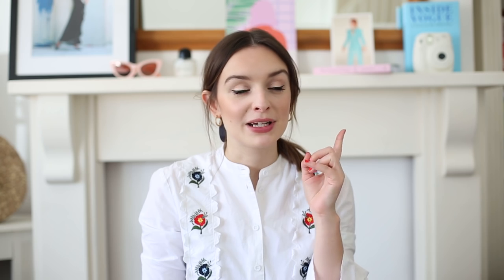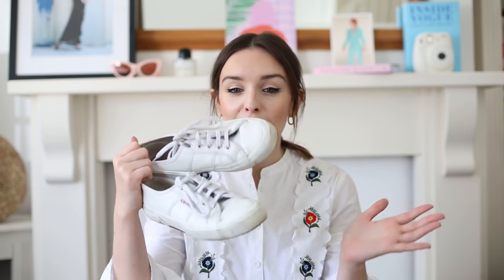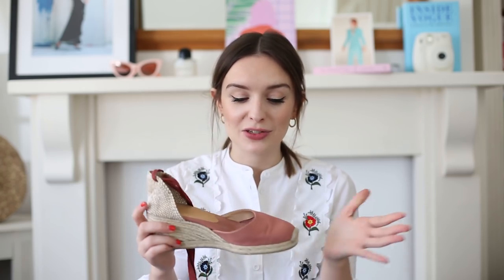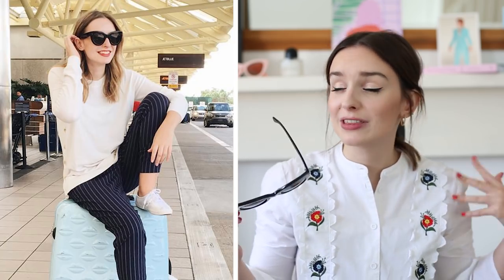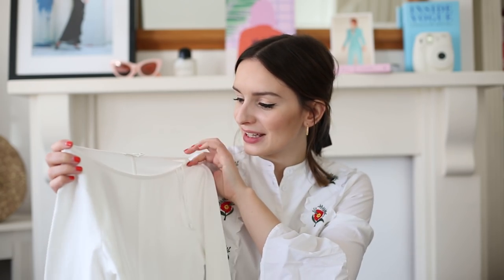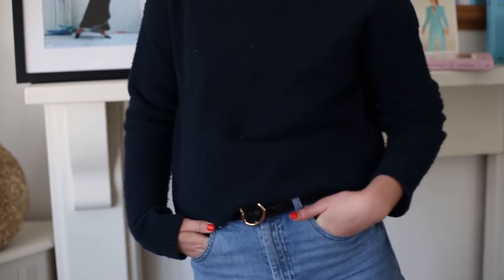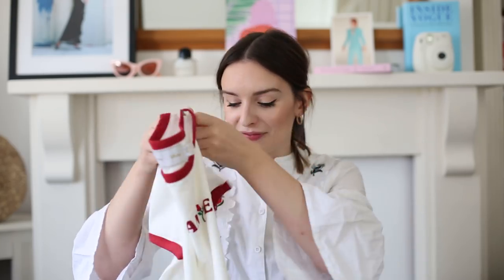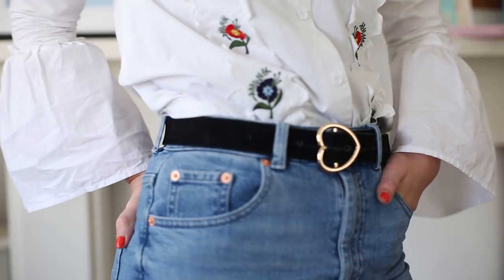MY WARDROBE MOST WORN | What Olivia Did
HELLO! The sun is out and today I am talking about the most loved things in my wardrobe. The pieces that make me panic when I can’t find them, look great with everything (and each other) and make my tiny heart sing. An updated capsule wardrobe of sorts (sans anything too boring, I promise)!

This video was edited by the amazing Rosie Lord, who does editing here (and is bloody good at it too)